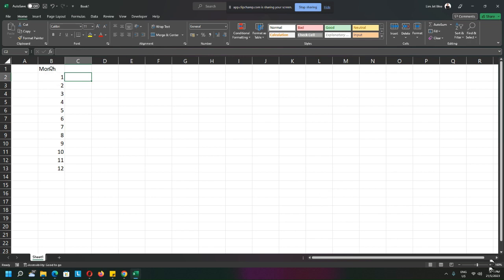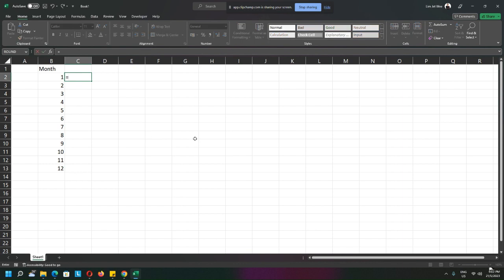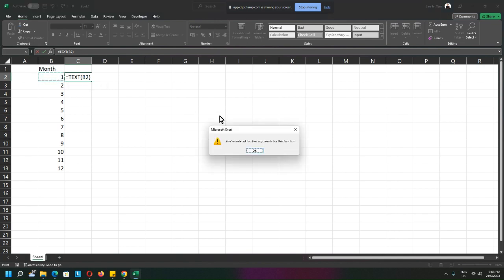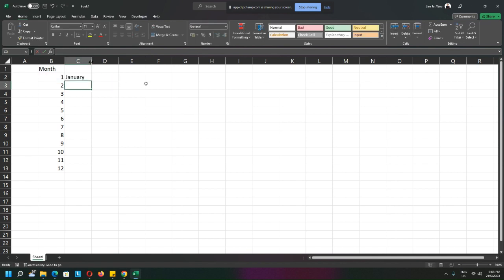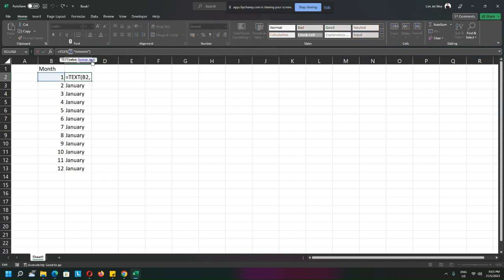Covert Numbers Into Months In Excel